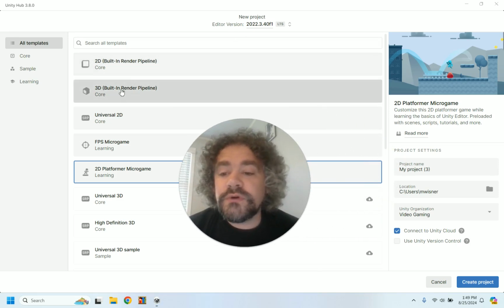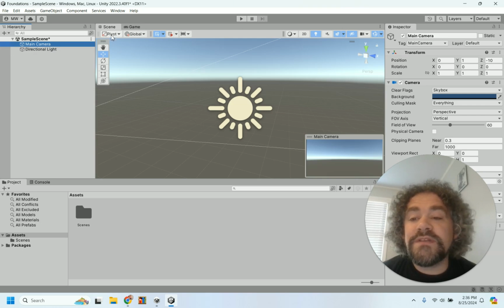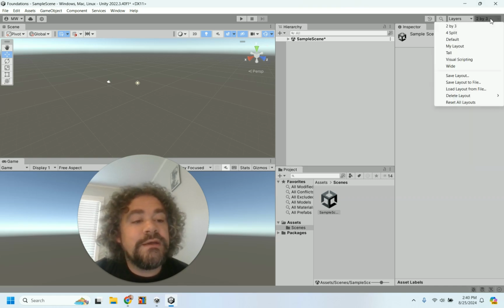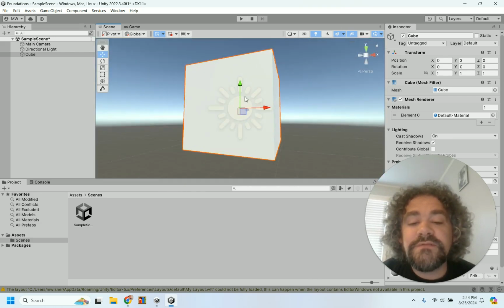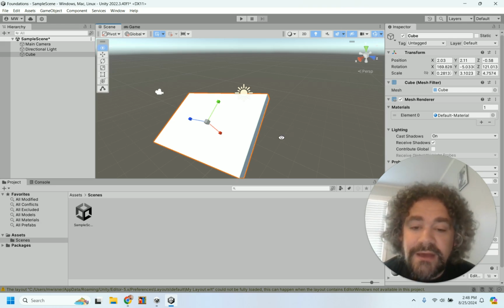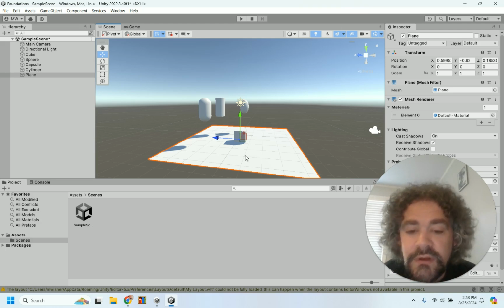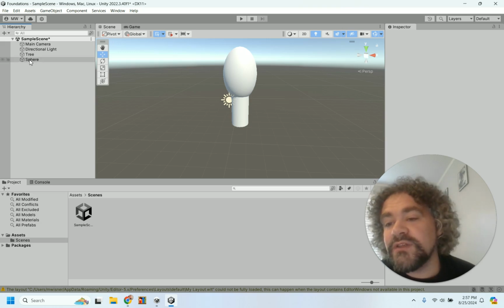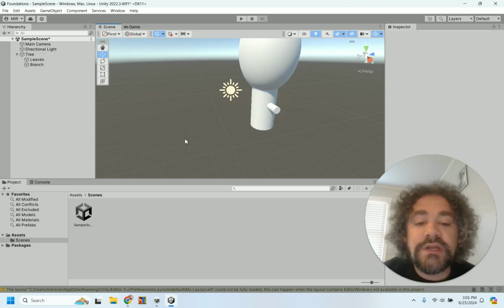Lesson 1 Unity Basics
Hey everyone, Mr. Wiz here! In this video, I guide you through the basics of using Unity. We start by exploring Unity's learning programs and then move on to creating a 3D core project using the built-in render pipeline.

Throughout the video, we focus on learning basic principles and creating prefabs from simple shapes. I start by guiding you through the layout of the Unity program, highlighting key elements like the hierarchy tab, scene objects, and project tab. I explain the importance of the camera and light in setting up scenes and demonstrate how to navigate the program effectively.